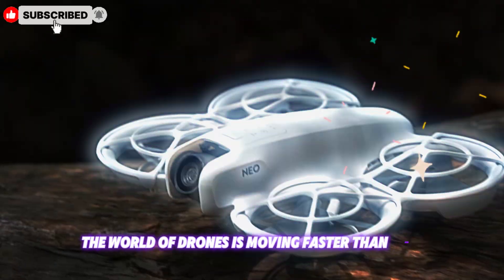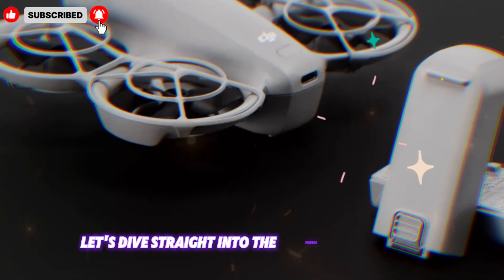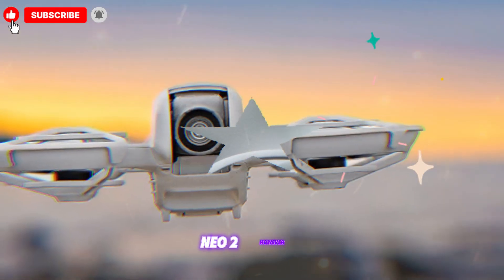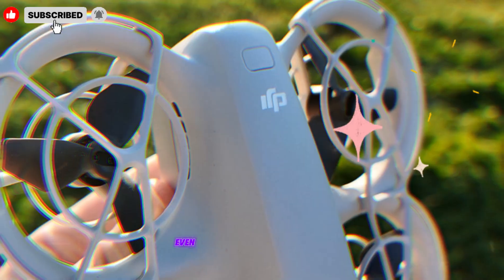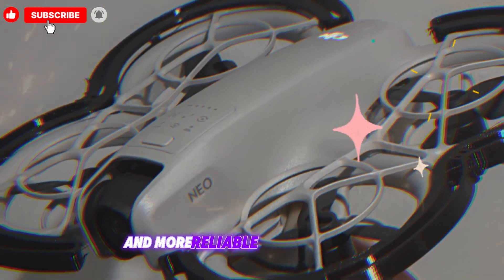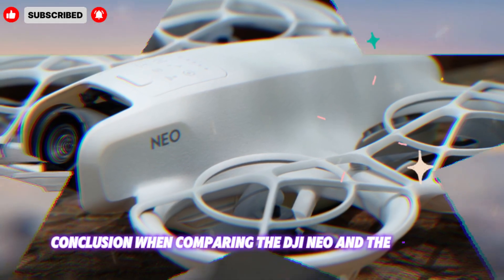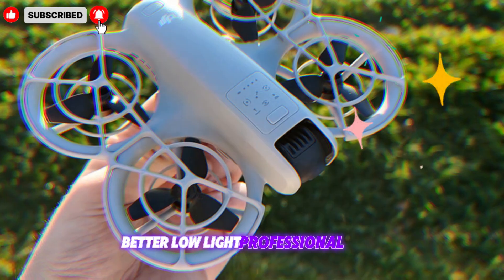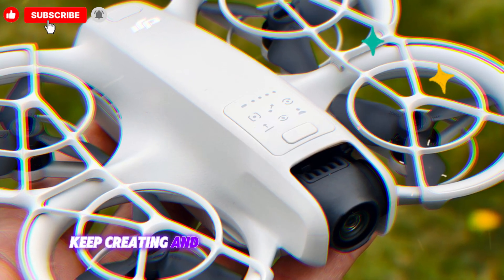DJI NEO 2 vs. DJI NEO: What's New and Improved?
The DJI NEO 2 is the successor to the original DJI NEO, an ultralight and highly portable drone designed for beginners and content creators. While both drones are part of the same product line, the DJI NEO 2 is expected to bring several significant improvements and new features. Based on current information from leaks and rumors, here is a breakdown of what's new and improved with the DJI NEO 2.